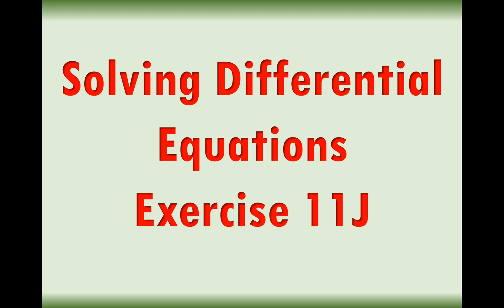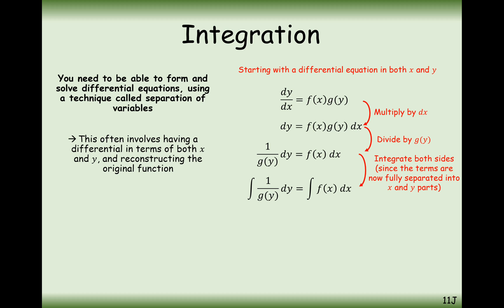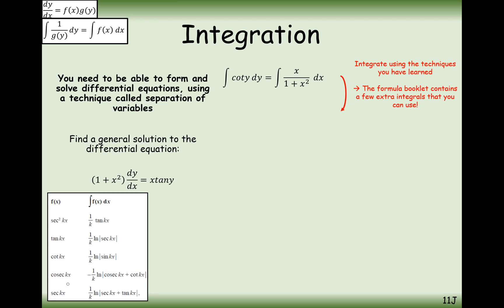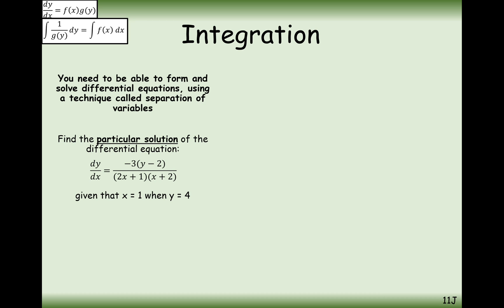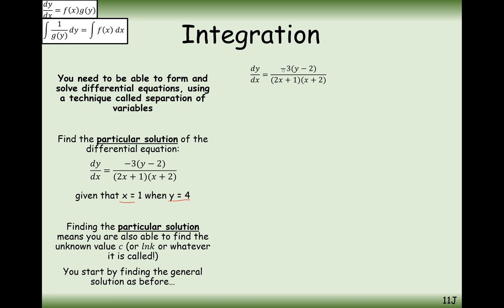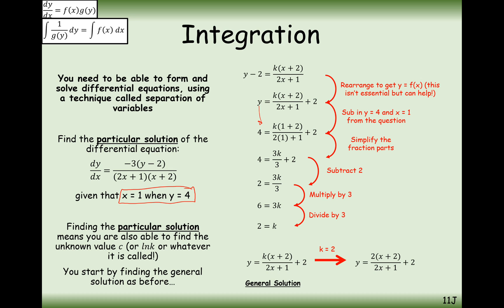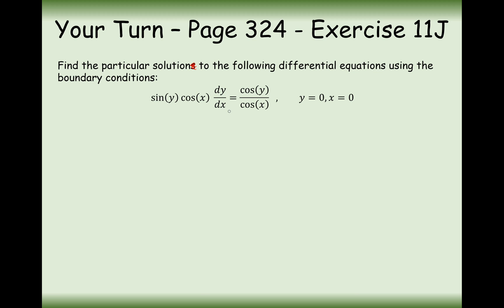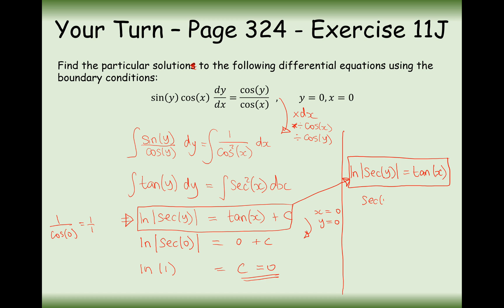A2 Maths - Pure - Solving Differential Equations